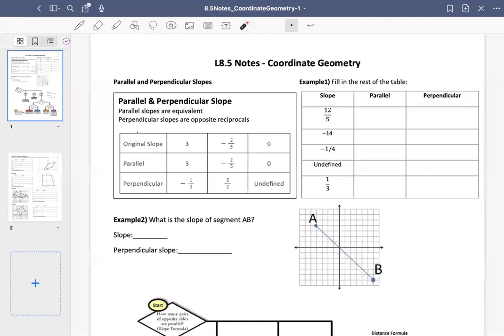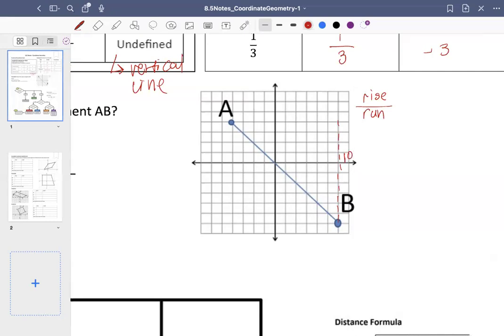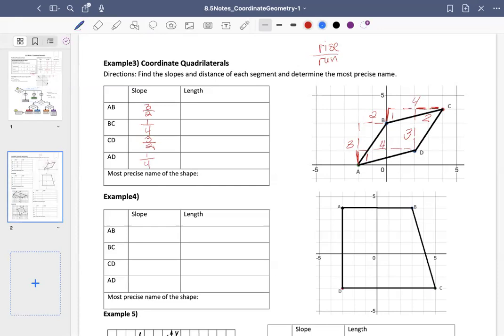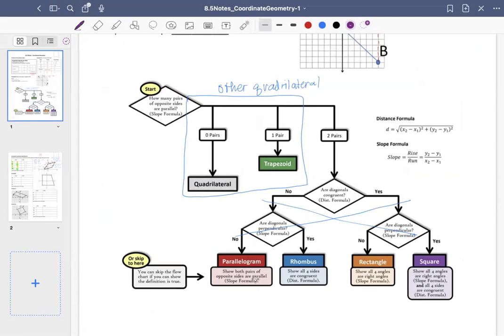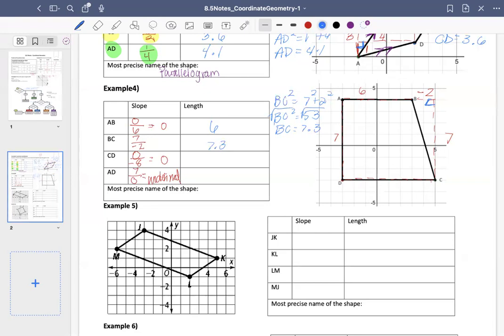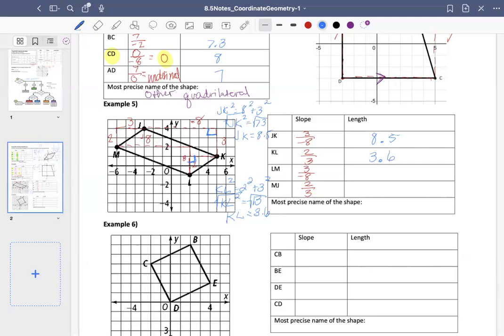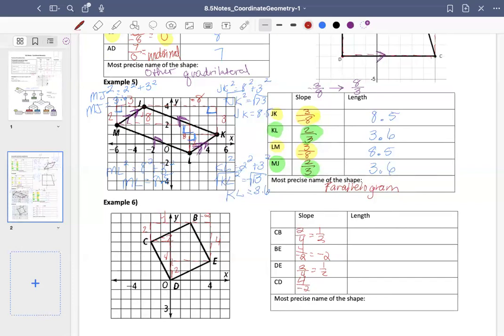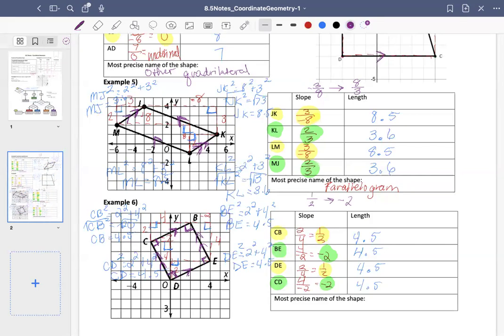8.2 Coordinate Plane Proofs